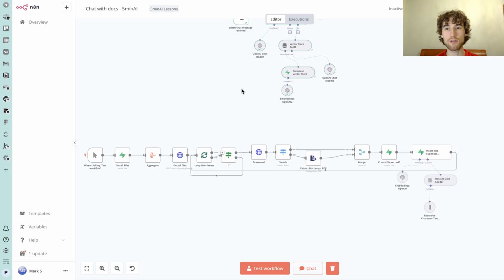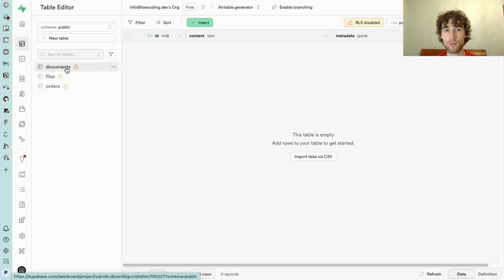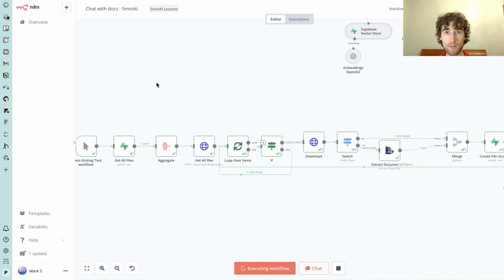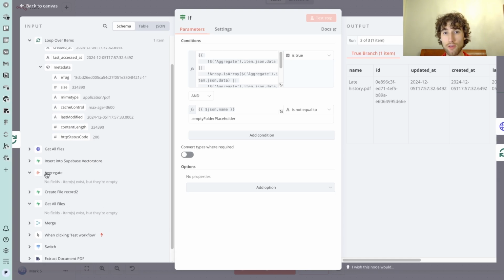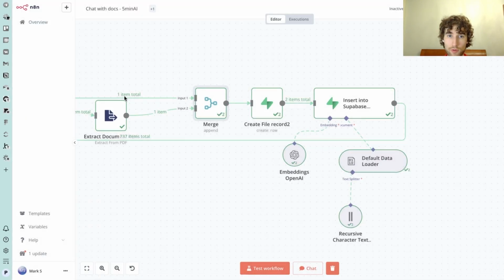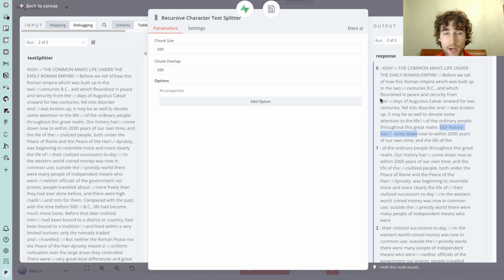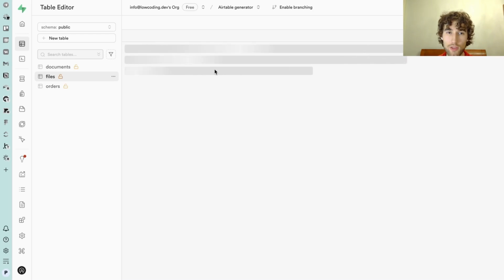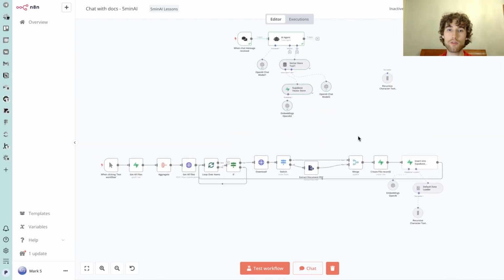NEW AI Agent - Chat with files in Supabase like a PRO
In this video, I show you how to build a chatbot that interacts with document data stored in Supabase, without the need for additional services like Google Drive. The steps include preparing your text or PDF files for upload, creating a vector store using Supabase features, and setting up a simple AI agent to answer questions based on the document content. This tutorial provides a straightforward guide to integrating Supabase as a primary storage and query solution for document interaction scenarios.

Why me?
New here? Welcome! 👋 I'm Mark, and I turn complex business ideas into working products in days using no-code. TLDR: I've spent 4 years in the no-code space, automating 300+ processes for companies like Miro and JTI, and building enterprise-scale systems that handle millions in cash flow. While everyone's talking about no-code and AI, I noticed most people still spend months building what could be done in days. This channel is where I show you exactly how to build real products lightning-fast using no-code tools, smart automations, and AI integration. No fluff—just practical systems that actually work at scale!

00:00 Intro and Overview
00:07 Chat with Docs Introduction
00:45 Working with Documents in Supabase
05:35 Implementing Vector Store with AI
10:30 Demonstration of AI Chat Functionality